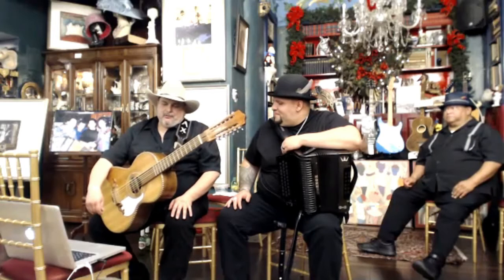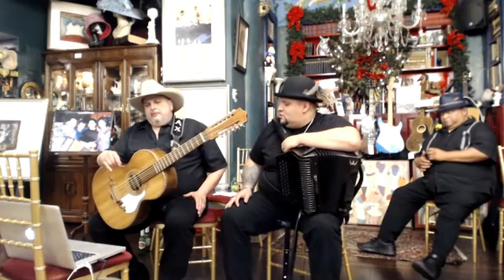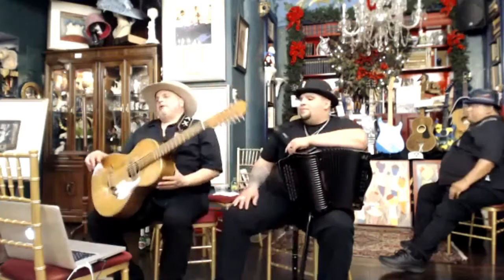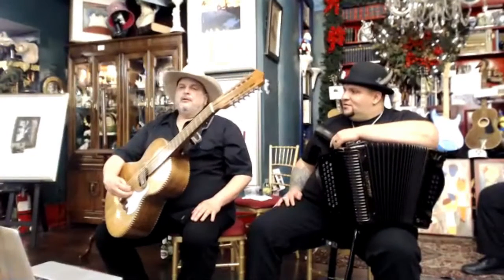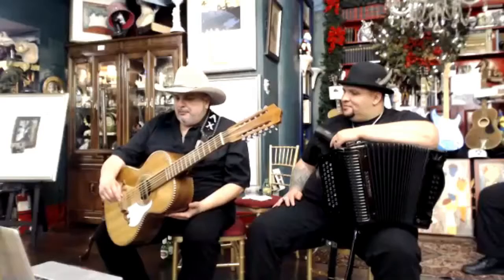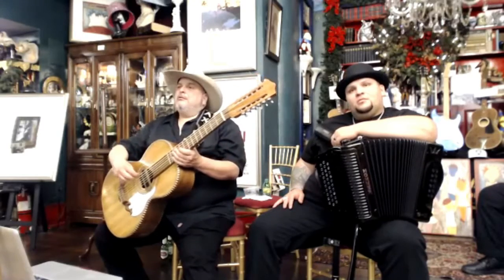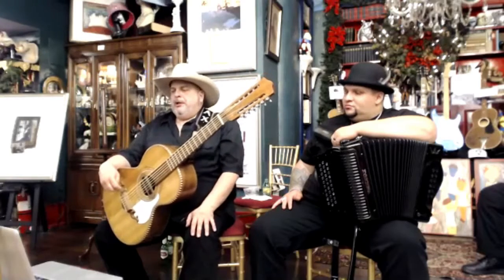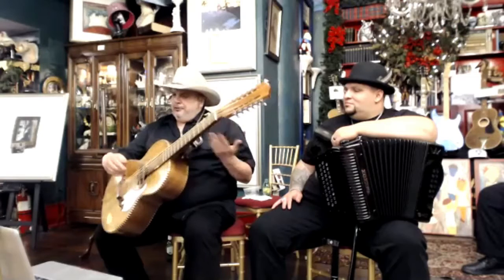GREEN ROOM: Los Texmaniacs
Green Room Session with Dan Navarro following The Dan Navarro Concert for The O Museum on 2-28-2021 presented by SHC Music Tribe and the O Museum in the Mansion.

O Museum in the Mansion, located at 2020 O Street, N.W., Washington, D.C., is a nonprofit organization that celebrates the works of people who have devoted themselves to bettering the lives of others. Our mission is to empower people to do what they love — dare to be different — and have fun.  We inspire creativity, diversity, and imagination through the fusion of the arts, science, and sports.

• Historic Site on The African American Heritage Trail
• “The Coolest Place in DC” by booking.com
• Top Seven Hotels in D.C. — Forbes Magazine
• #1 for meetings & events in the world — event mb
• Top 5 historic venues to explore in the world— smithsonian